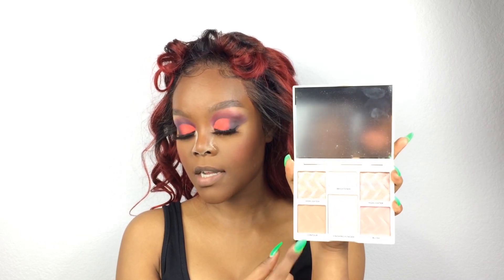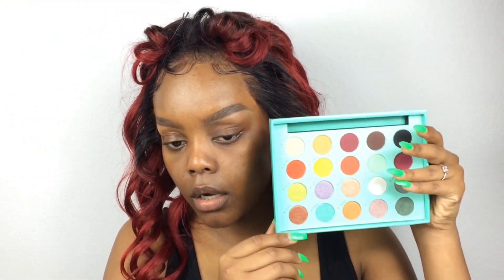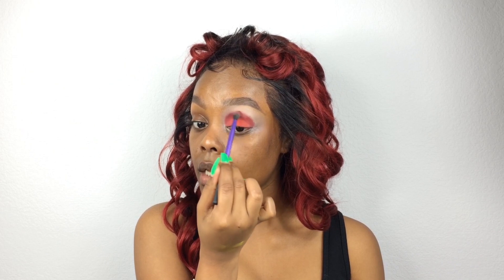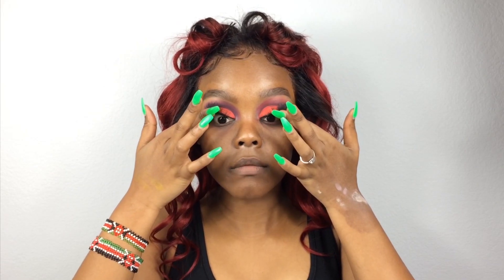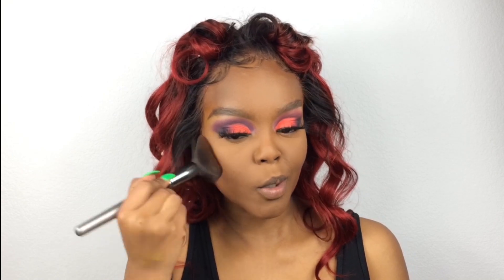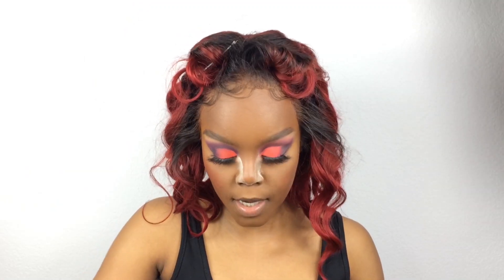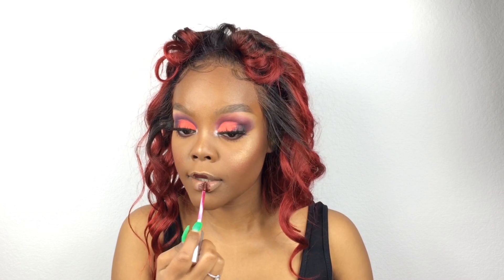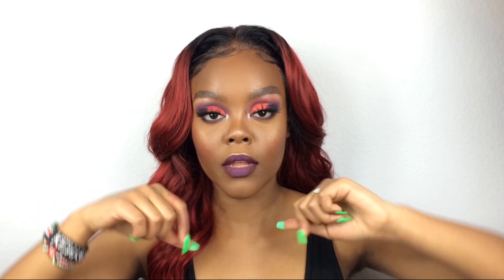DAISY MARQUEZ X BH COSMETICS (i also dipped and dabbed into some new makeup)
Hello, lovelies! So today you tried you the new Daisy Marquez x BH Cosmetics palette and let's just say it was a lookkkk! Everything I used is listed down below.

Products Used
Daisy Marquez x BH Cosmetocs  palette
Elf 16HR Concealer
iKandii  lashes from officialsby
Becca Cosmetics Backlght iPrimer
Becca Cosmetics Ultimate Coverage 24HR Foundation
Fenty Beauty Concealer in 390 &498
Laura Mercier Translucent Powder
Morphe Brontour
Morphe 8W
Cover FX Perfector Face Palette
Betty Lou Manizer
Colourpop LAX liquid lipstick
Covergirl Ace #285 Liquid Lipstick